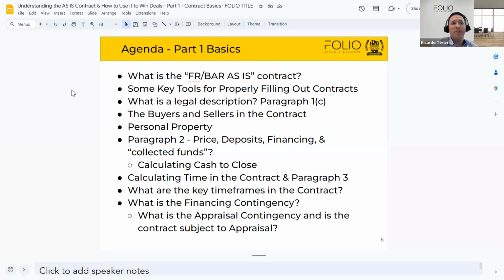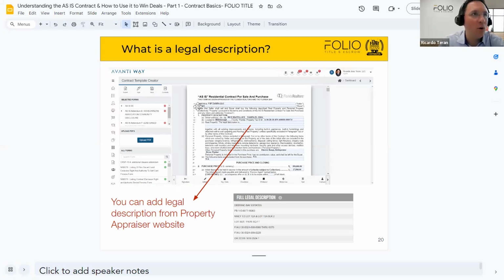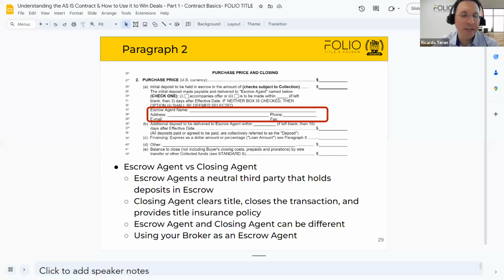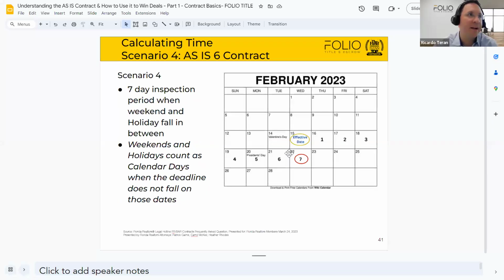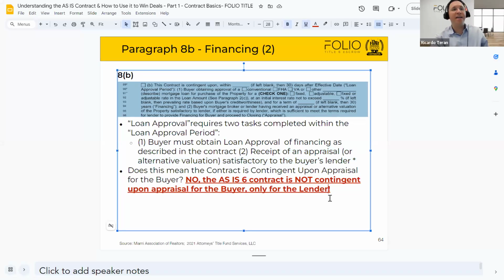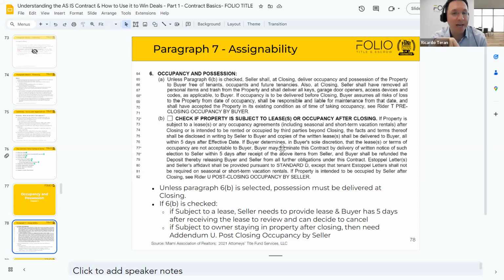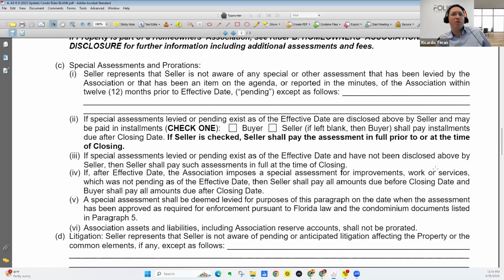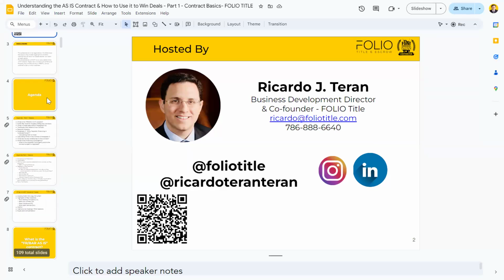Understanding the AS IS Contract & How to Win Deals! - Part 1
In this video, Ricardo Terán, co-founder of Folio Title, provides a detailed training session on the "FAR/BAR As Is" contract in Florida's real estate sector. In this first part of a two-part series, Ricardo breaks down the most important aspects of this type of contract, explaining in detail its legal and practical implications. He covers crucial topics such as the responsibilities of the buyer and seller, necessary inspections, and key clauses that should be considered when using a "FAR/BAR As Is" contract. This training is essential for realtors, buyers, and anyone interested in gaining a deeper understanding of the property purchase process in Florida. Don't miss out!